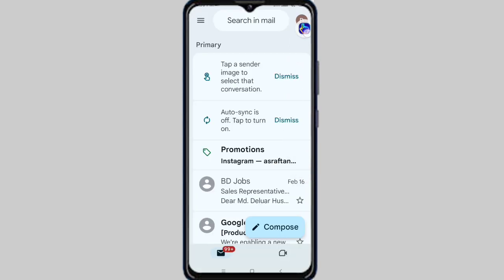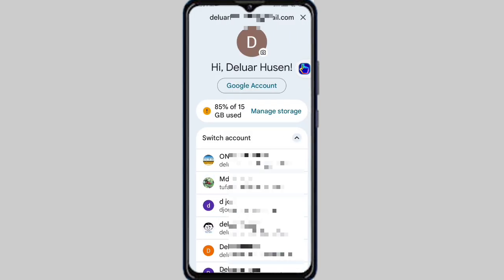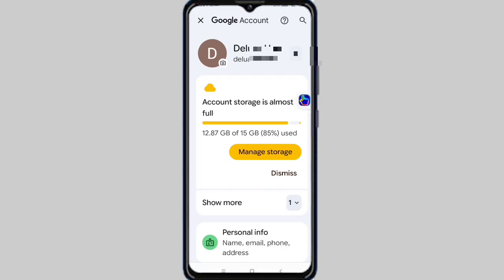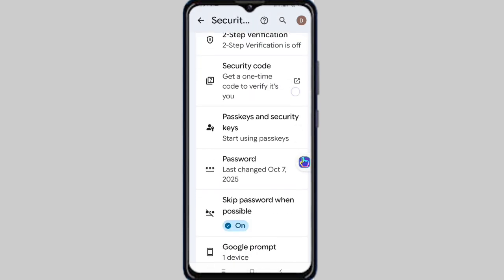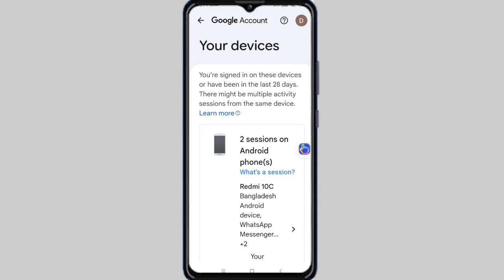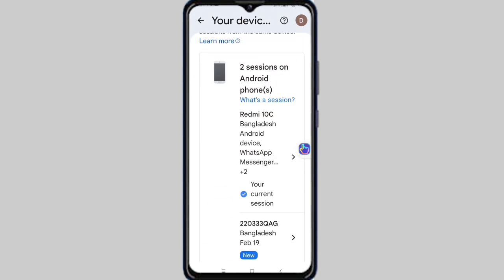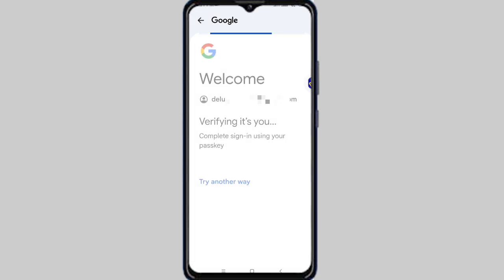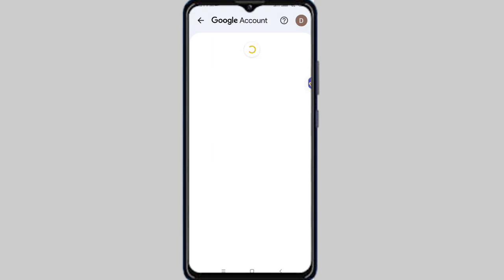How to Remove Gmail Account from Another Device (2026 Update)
Want to remove your Gmail account from another device? In this video, I will show you how to sign out Gmail from other devices remotely using your Google account settings.

If your phone is lost, stolen, or you forgot to log out from another device, follow this simple step-by-step guide to remove your Gmail account safely.

This method works on Android, iPhone, laptop, and PC using Google Account security settings.

How to hide apps Redmi realme & Xiaomi phone in settings without using any app

How to see Gmail account password on mobile | see your password if forget

How to fix Gcash developer option problem | Gcash not opening problem | fix problem gcash app

How to fix Gcash can't open developer option at unknown source settings

How to check my Instagram account login device | Instagram login activity check

How to Fix Snapchat login problem | solve Snapchat problem

How to fix No message new message will appear here in Facebook messenger

Talkback is on press and hold volume and volume for 3 seconds to turn off | Fix touch not working

Automatically site open in Chrome | Fix Chrome automatically open unknown website in android